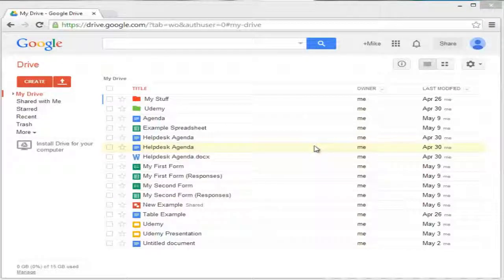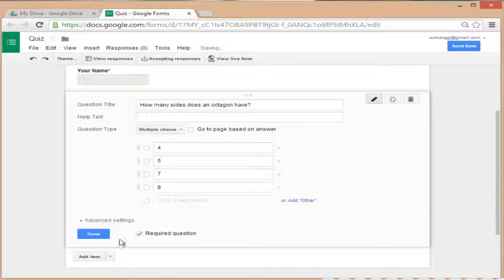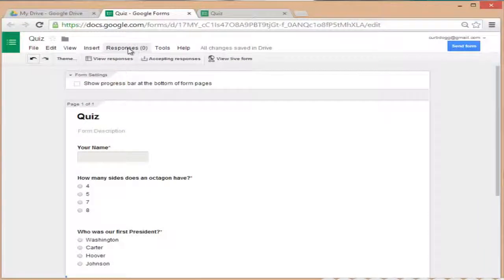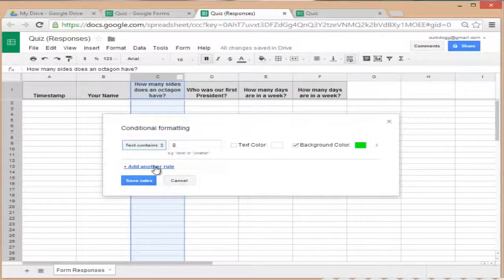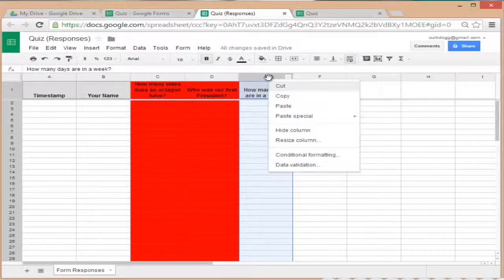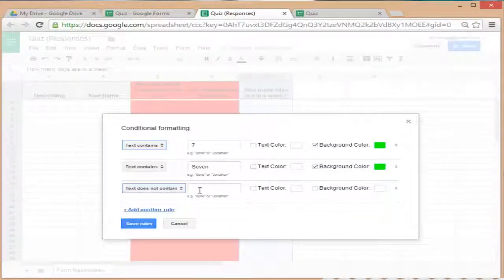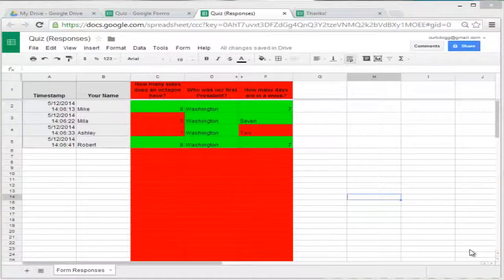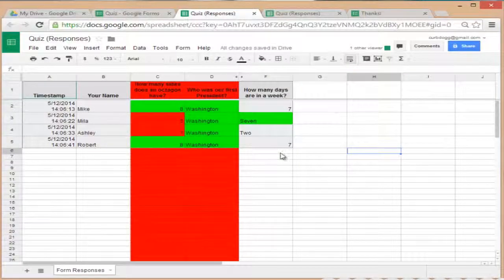Make a Self Grading Quiz in Google Docs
The lesson shows you how to make a Self Grading Quiz in Google Docs using Google Forms.  Wanna learn more?